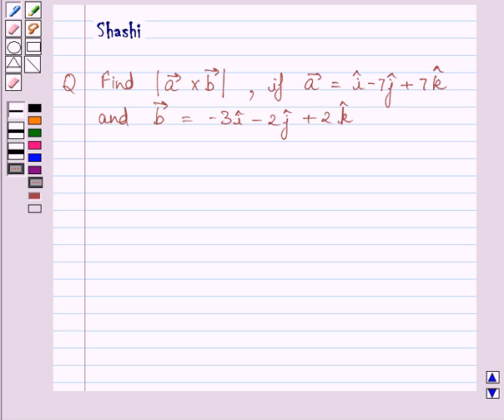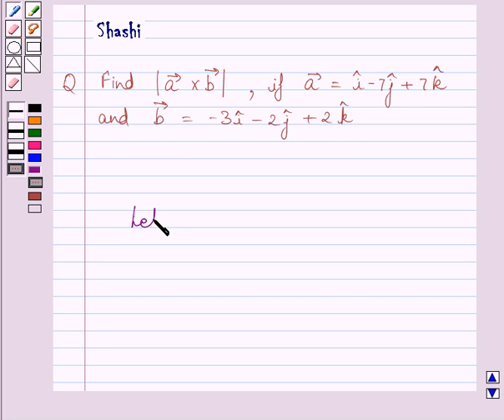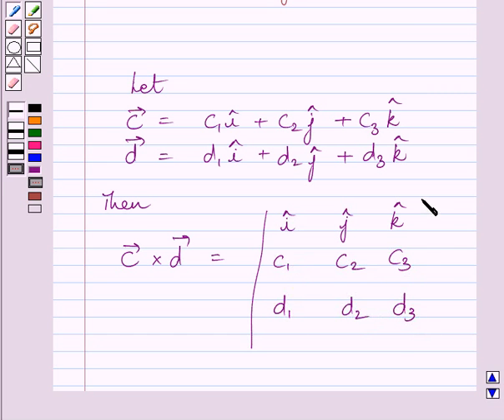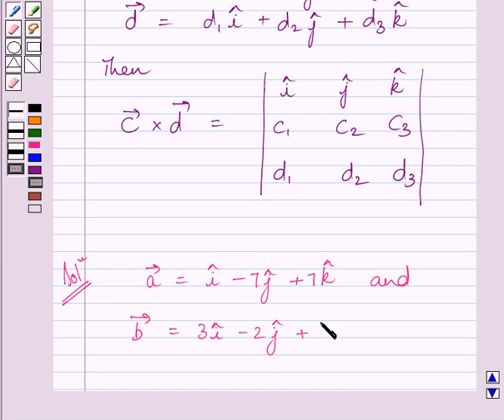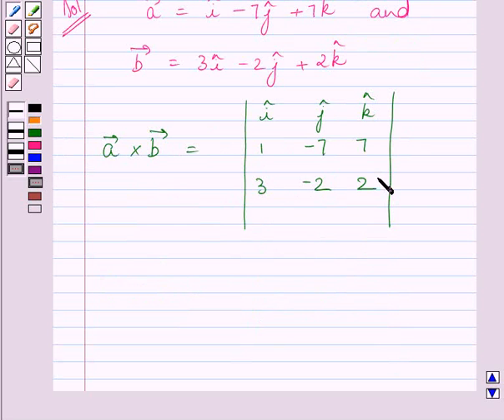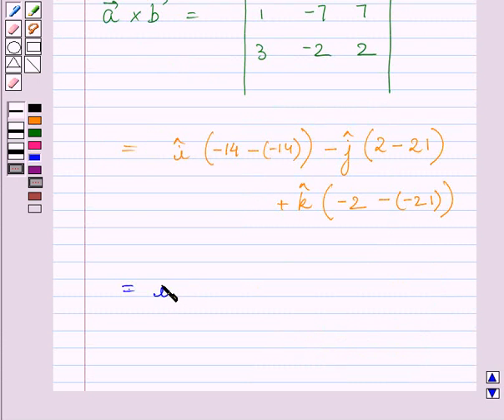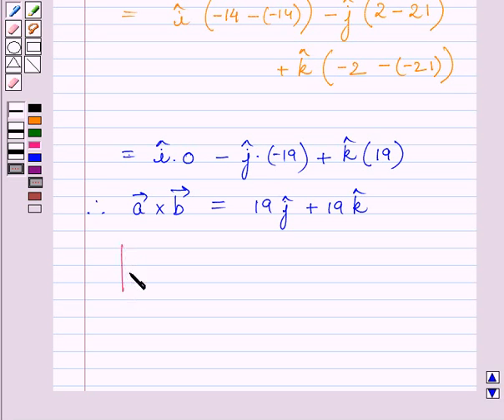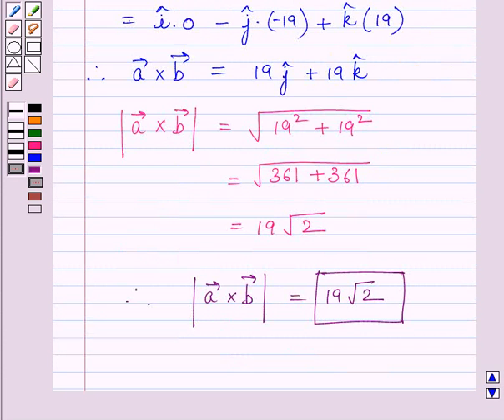Maths XII NCERT 2007 10 10 4 1